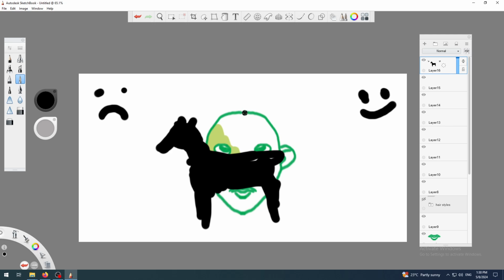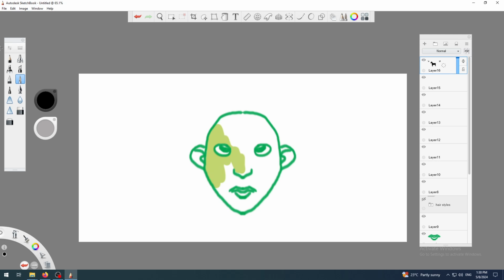SketchBook Layers Clear